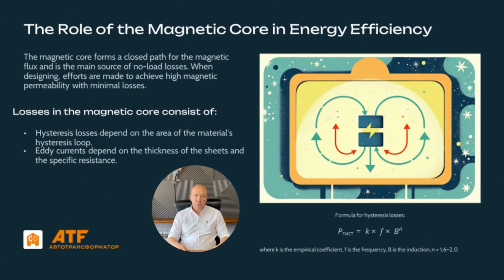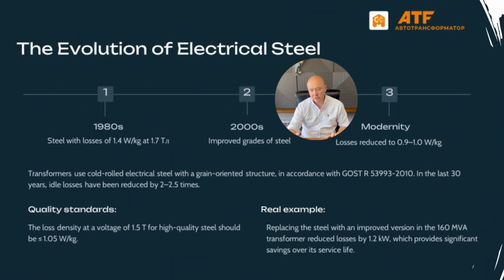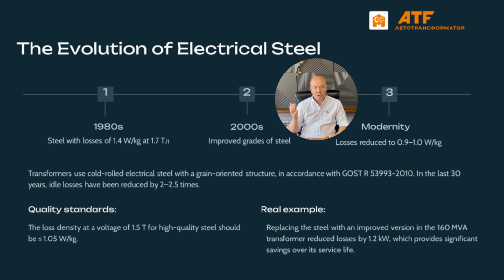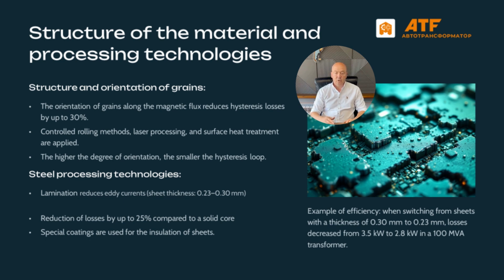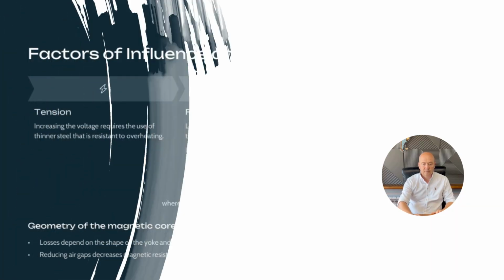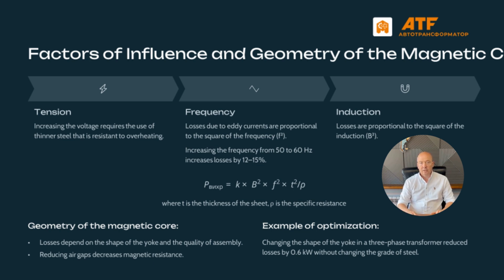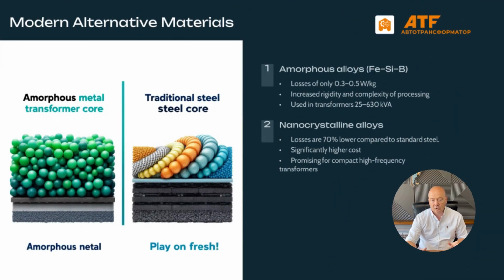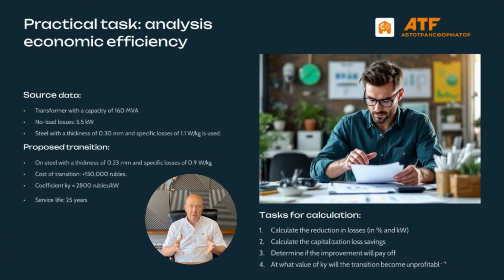Lesson 4.3: Magnetic Cores and Materials: Where Transformer Efficiency Begins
What makes a transformer truly efficient?
In this lesson, we dive into the heart of every transformer — the magnetic core.
We explore how the choice of electrical steel, grain orientation, lamination, and core geometry directly influence no-load losses and long-term performance.

You’ll learn:
• How hysteresis and eddy current losses are formed
• Why grain-oriented steel revolutionized transformer design
• How sheet thickness and lamination reduce energy loss
• When advanced materials like amorphous or nanocrystalline alloys are worth the investment
• Real-world savings examples from design upgrades

This is essential knowledge for engineers and designers focused on reducing operating costs and improving transformer efficiency.

Become part of the global energy flow — scan the QR code and join the ATF team.